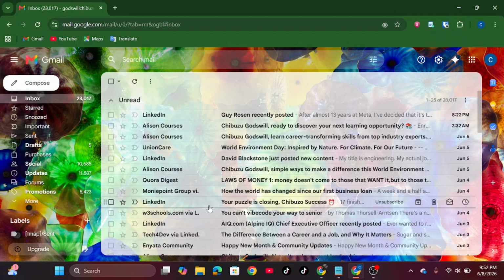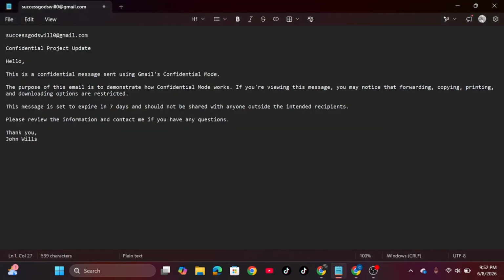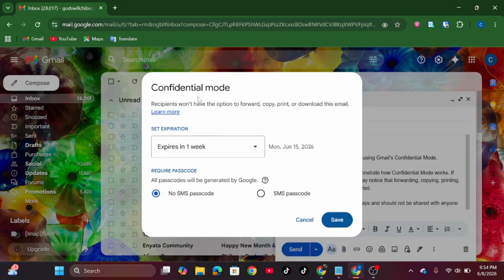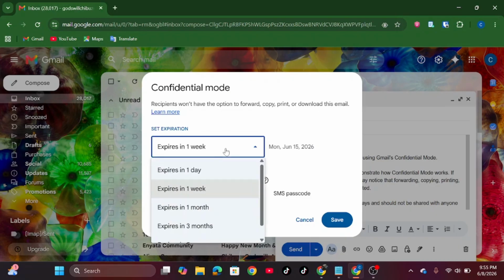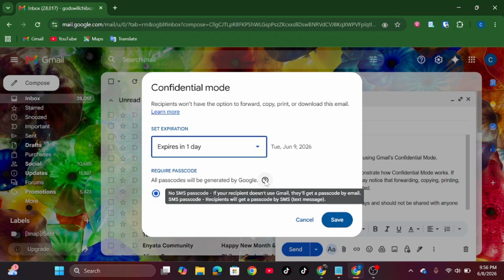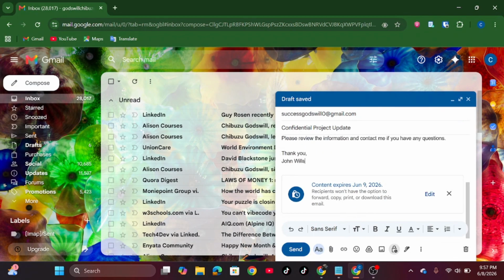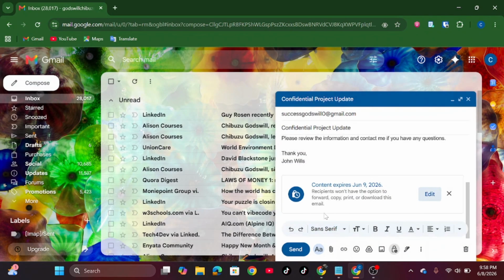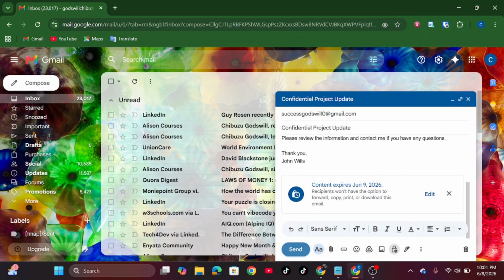Most People Miss This Gmail Feature! It Will Change How You Use Email (2026 Update)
Learn how to use a hidden Gmail feature in 2026 that most people completely ignore. This tutorial reveals a powerful Gmail trick that helps you manage emails faster, stay organized, and improve productivity using built-in tools inside Gmail.